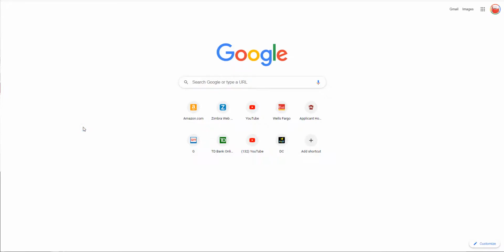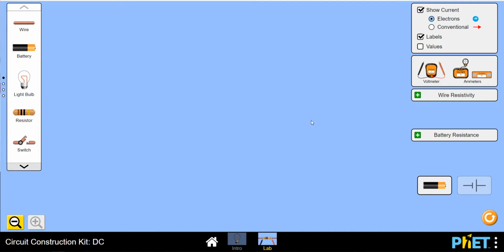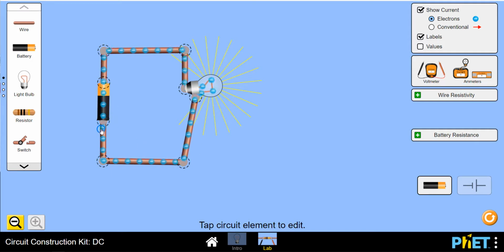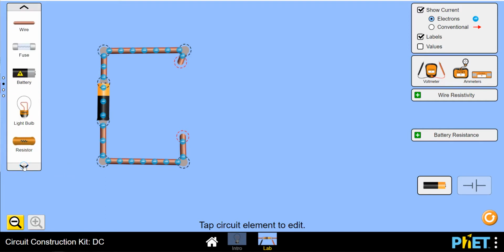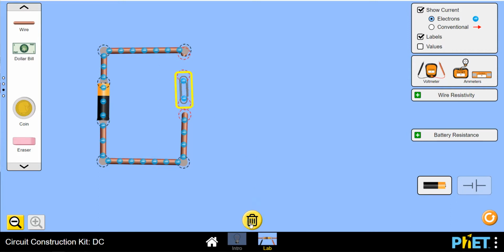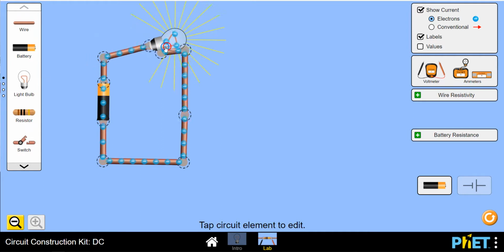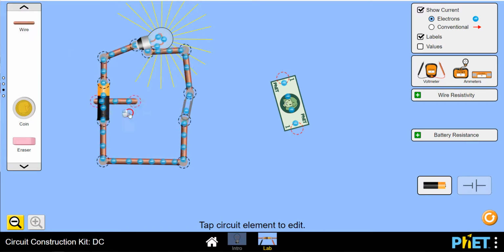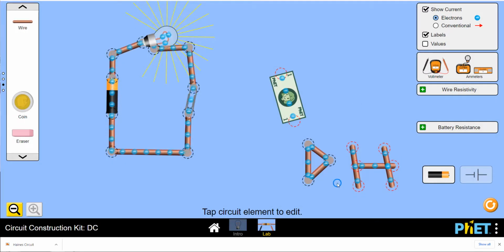LG4 LAB 1